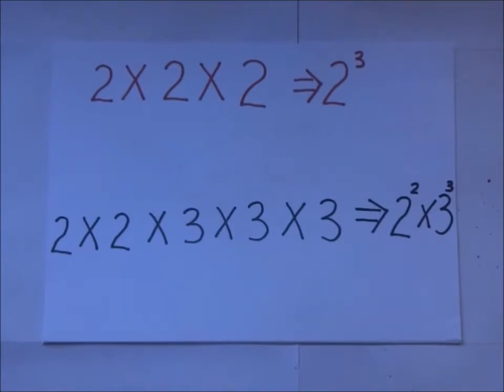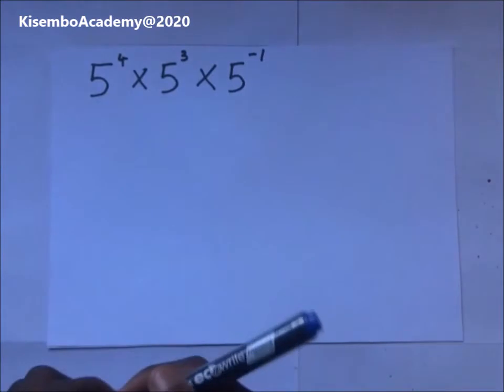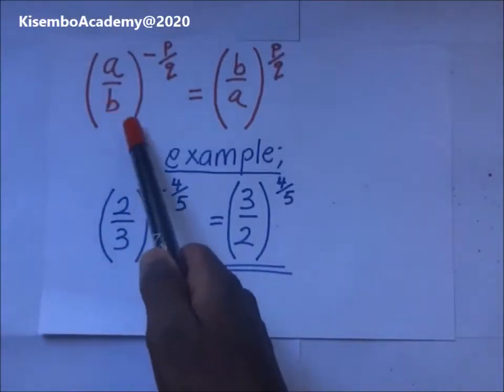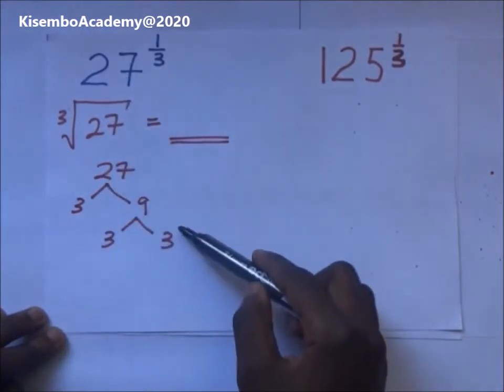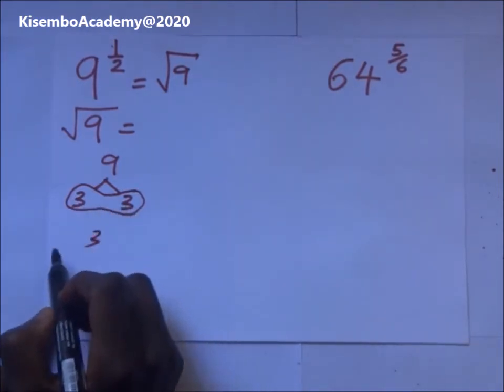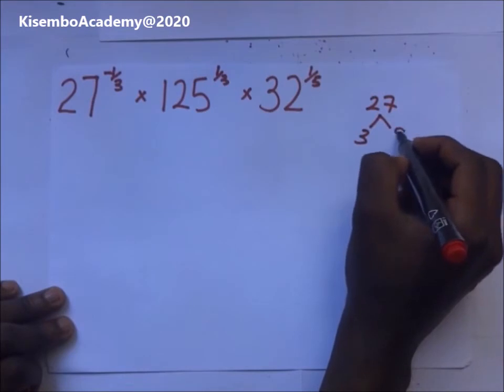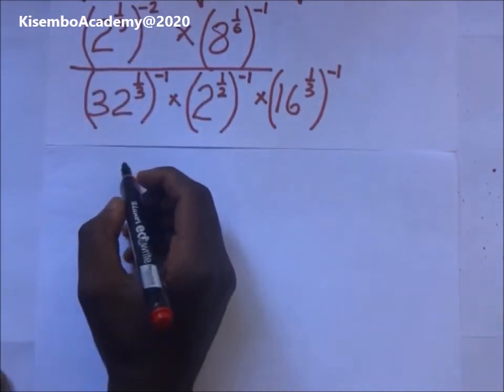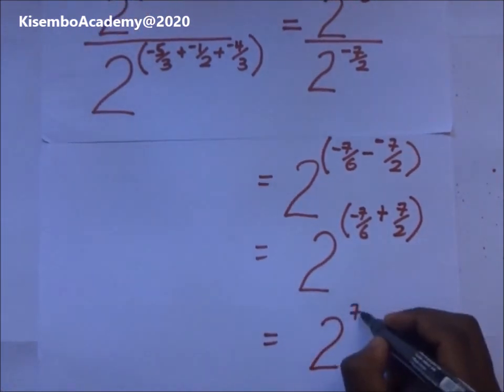Indices and exponents | Laws of indices, worked examples - Mathematics -Kisembo Academy Full Lecture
Here is an introduction to indices in mathematics. below are the sections of the video
 introduction to Indices - Laws of indices 00:15

Fractional indices 08:56

How to find the roots of numbers 12:58